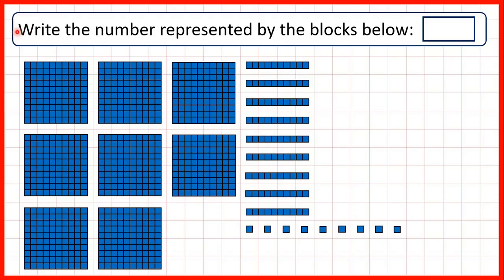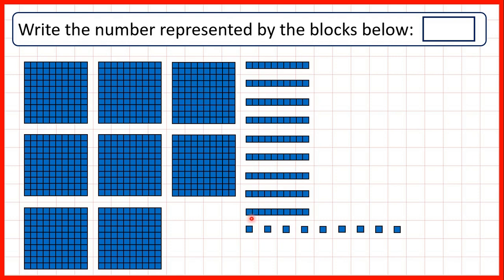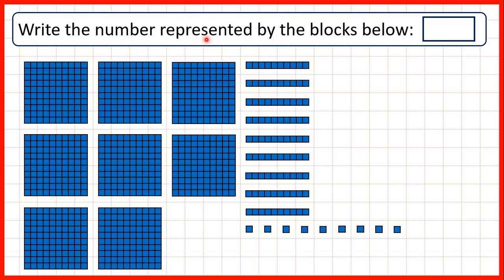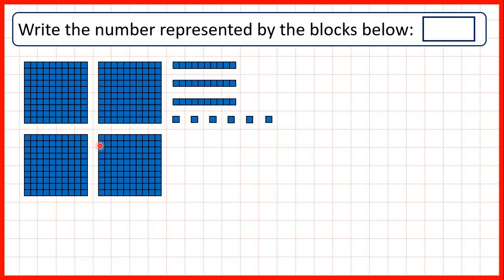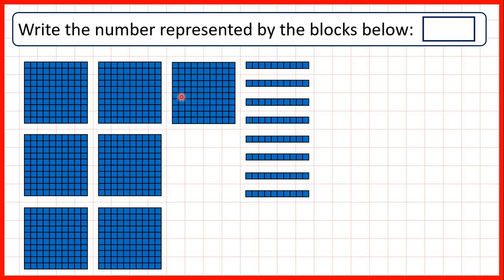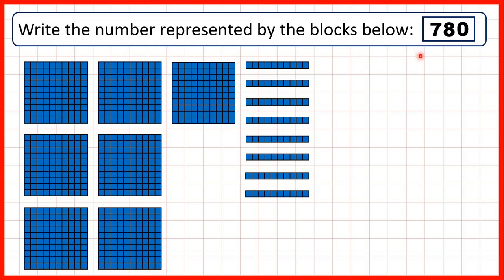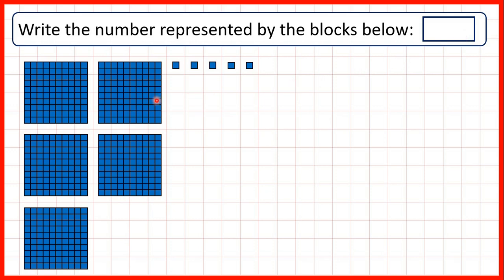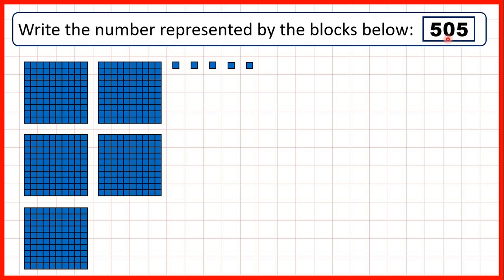Recognise representations for three-digit numbers | Place Value | Year 3